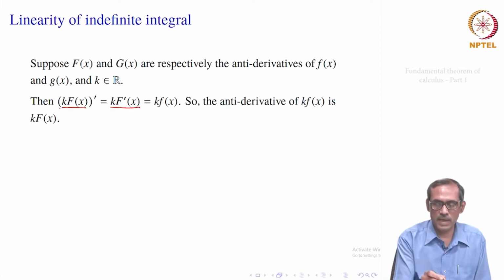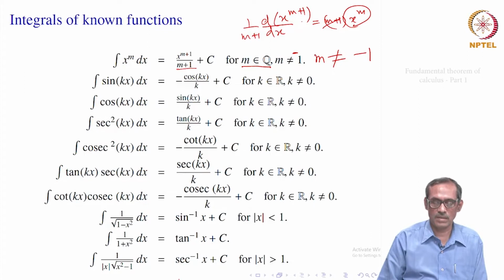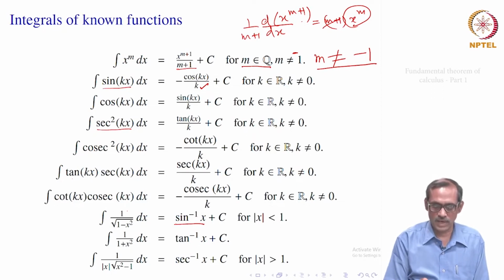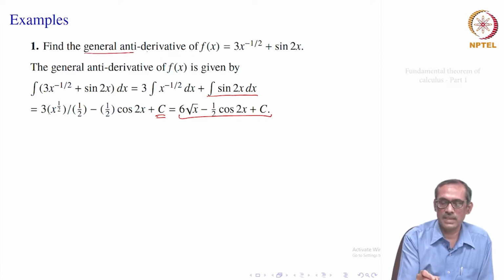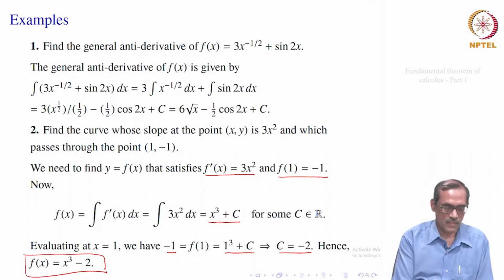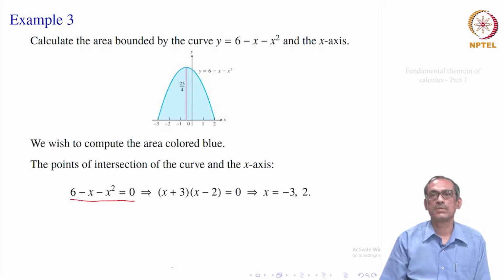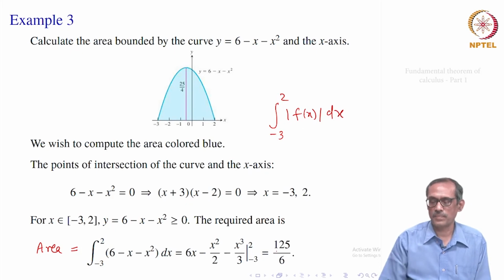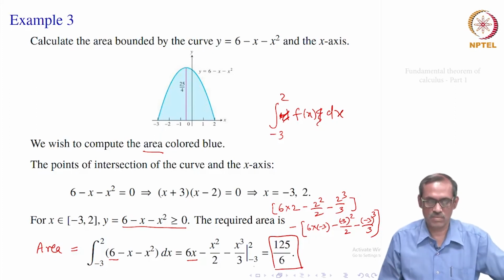Fundamental theorem of calculus - Part 2